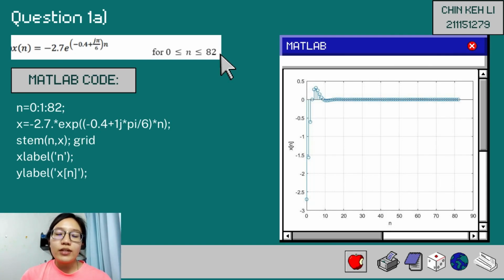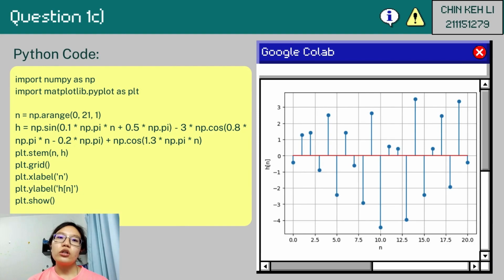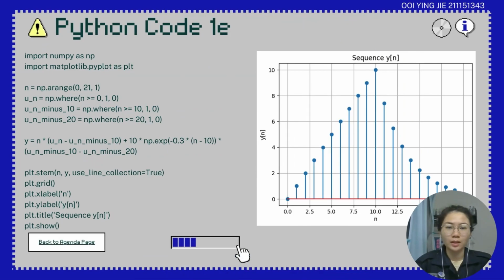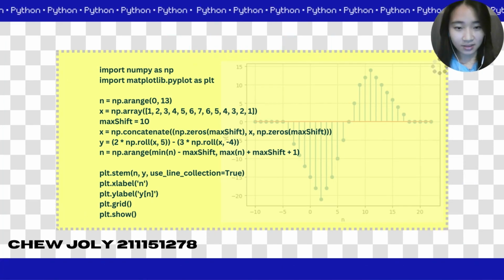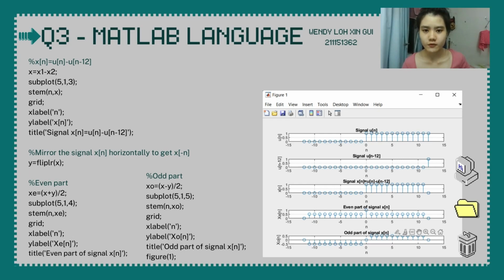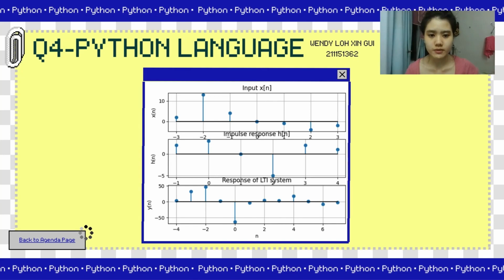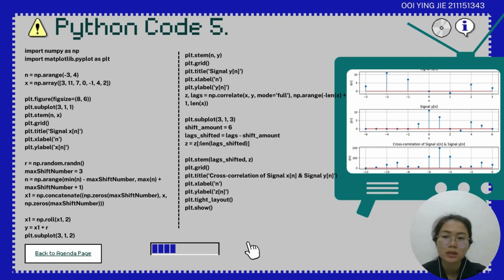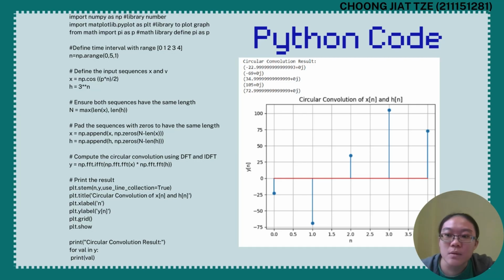Digital Signal Processing in Biomedical Application